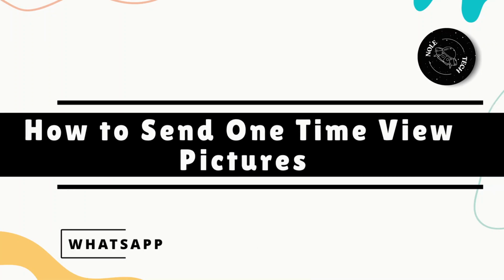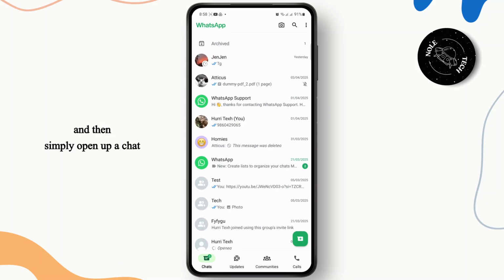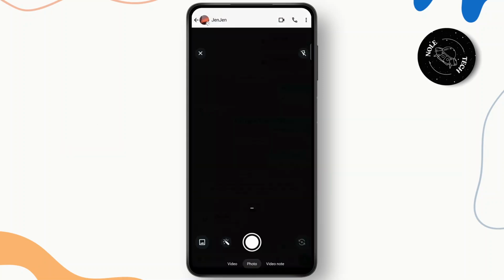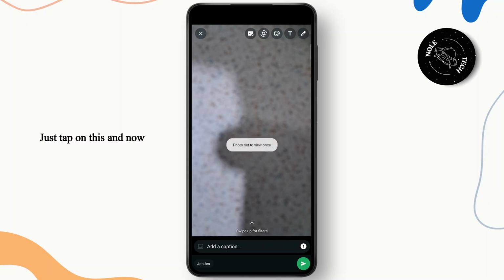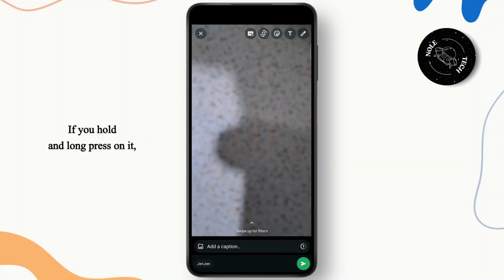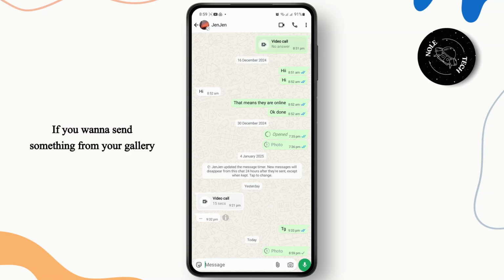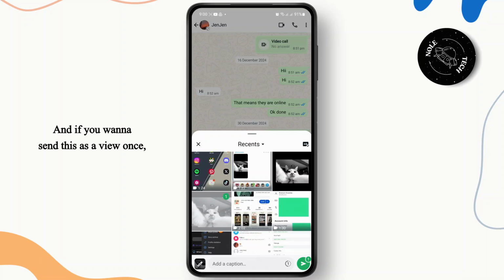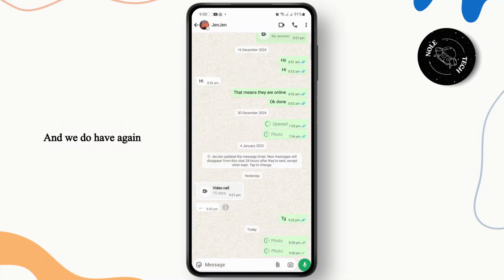How to Send One Time View Pictures on WhatsApp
Learn how to send one-time view pictures on WhatsApp easily in this step-by-step tutorial. Whether you’re an Android or iPhone user, this guide will walk you through sending disappearing photos for added privacy!

In this video, you'll discover how to send one-time view pictures on WhatsApp. You'll also learn how to manage WhatsApp images on your device and troubleshoot common issues like images not showing in the gallery.

Timestamps:
0:00 Introduction
0:15 Sending One-Time View Pictures on Android
1:00 Sending One-Time View Pictures on iPhone